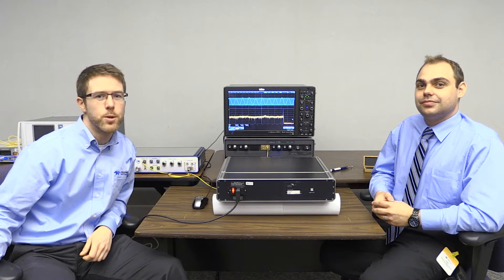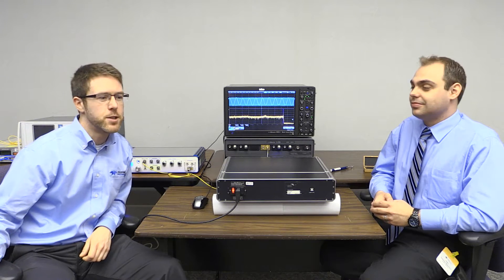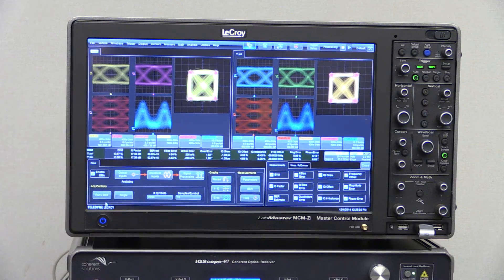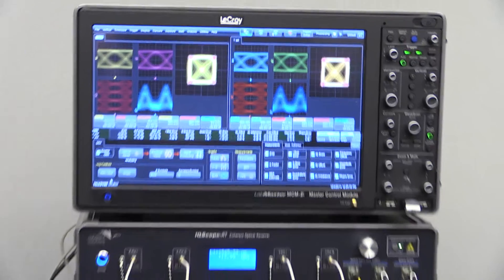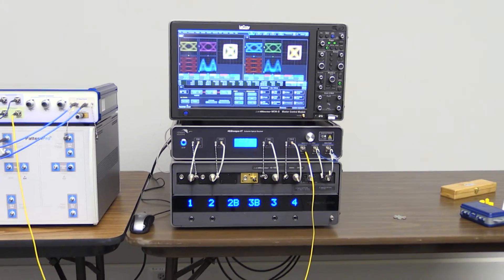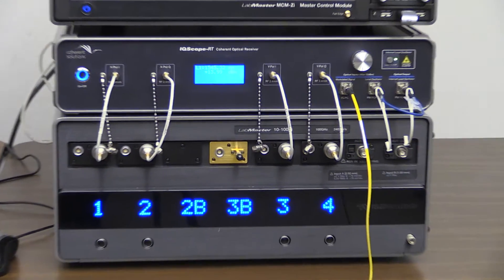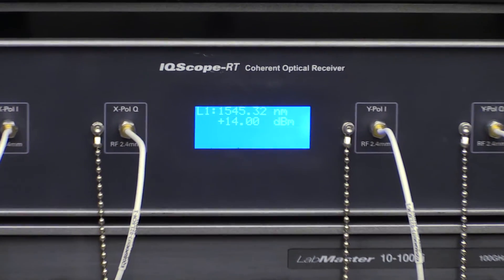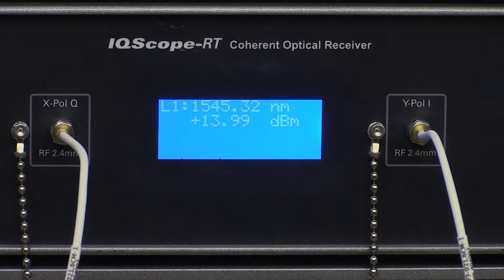100 GHz Oscilloscope Demo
With 100 GHz bandwidth and 240 GS/s sampling rate, the LabMaster 10-100Zi is the highest bandwidth oscilloscope in the world today. I met up with Patrick Connolly at LeCroy for a quick look at a 100 GHz sine wave generated by multiplying two optical signals (laser) with each other.